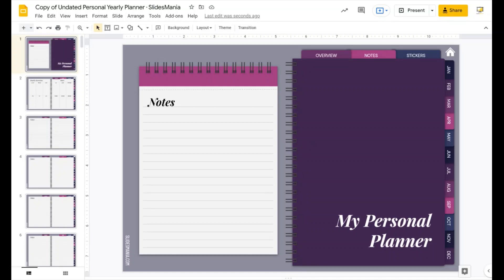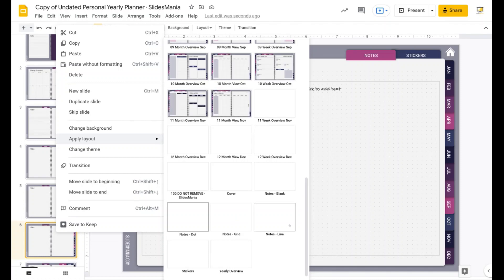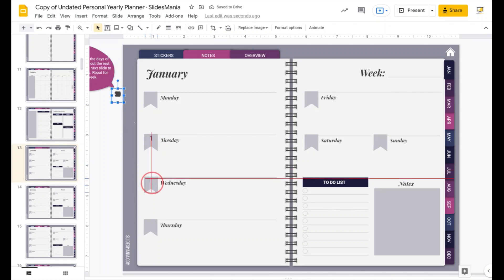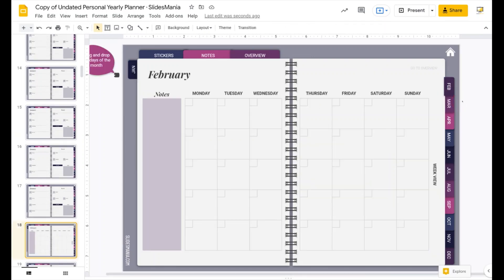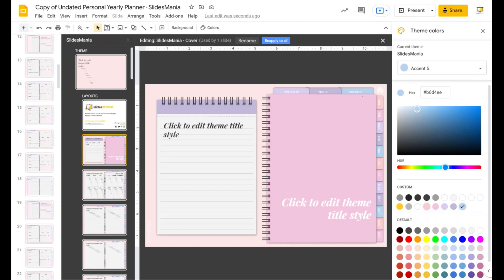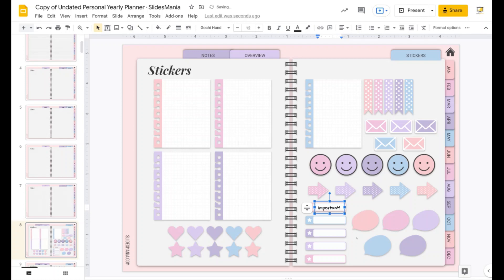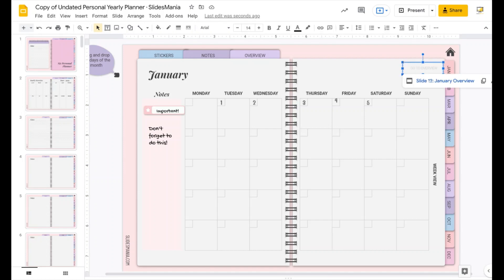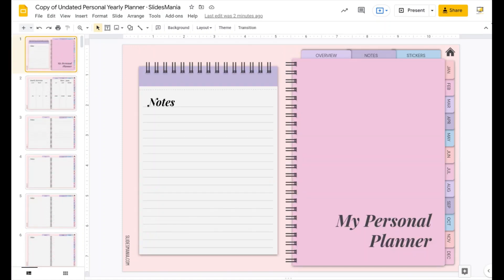How to set up and customize the personal planner · SlidesMania